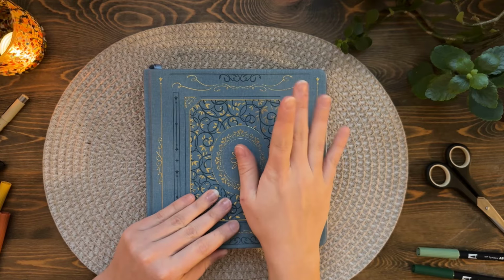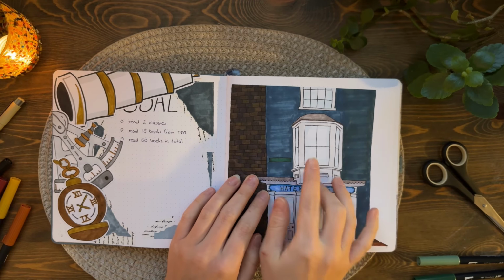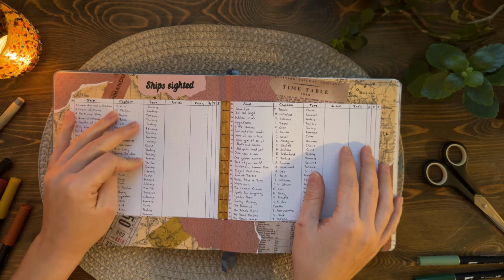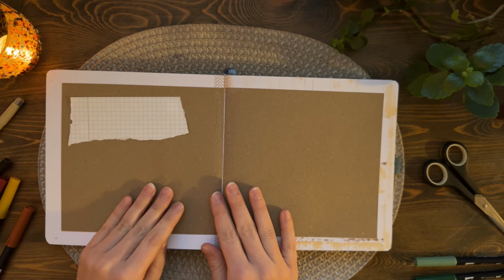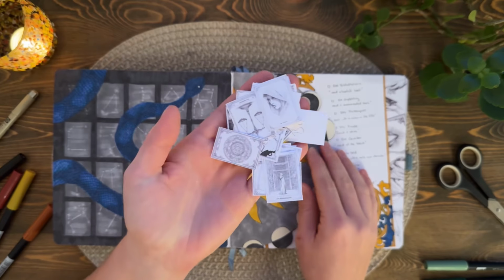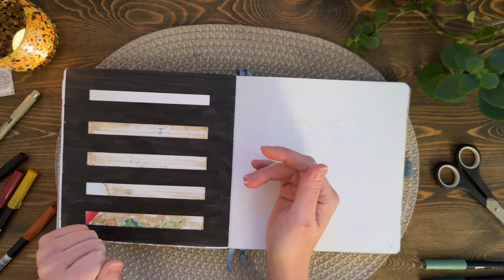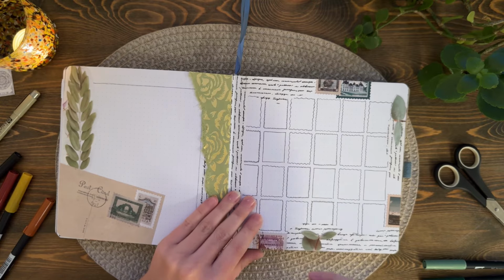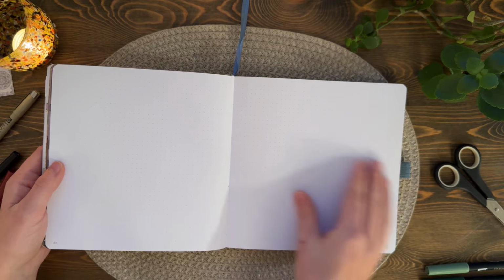✨ 2026 reading journal setup ✨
In this flip through, I’m sharing my semi complete 2026 reading journal setup, designed with a fun twist: instead of choosing just one theme, I combined several. Each represented as its own little shop.

If you love reading journals, bullet journaling, creative setups, or simply enjoy peaceful flip-throughs, I hope this inspires your own 2026 journal!

Kapitel:
00:00 Introduction
1:40 Harbour Managers Office
4:40 Bookstore
7:15 Alchemist
10:09 Postoffice